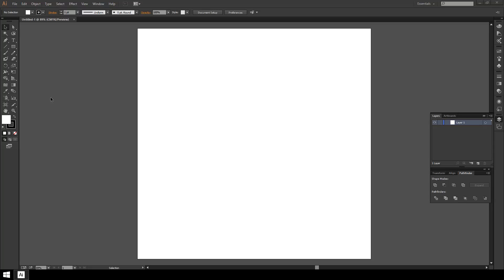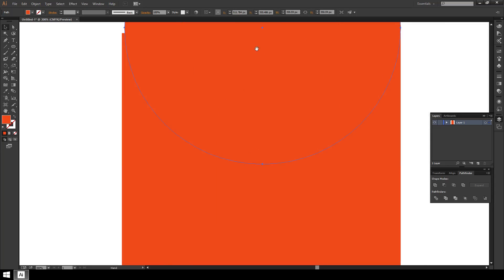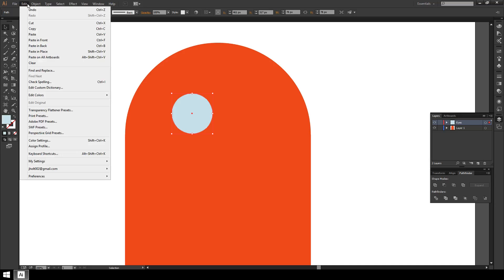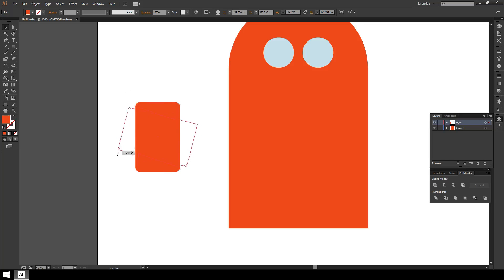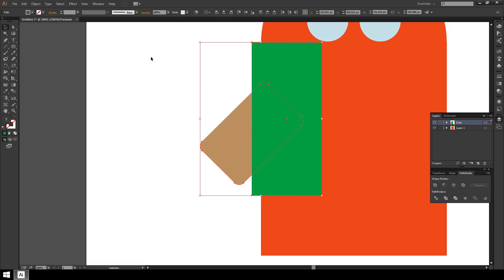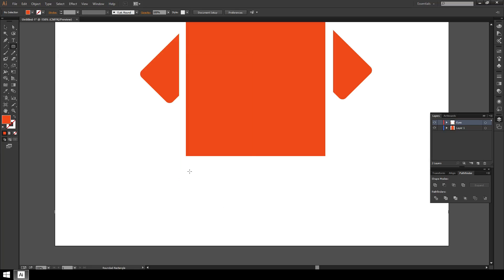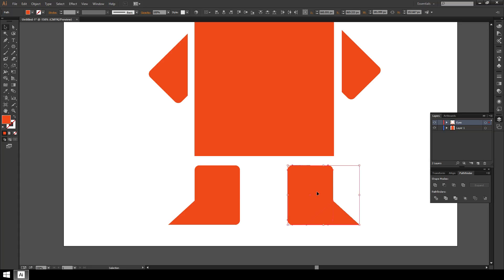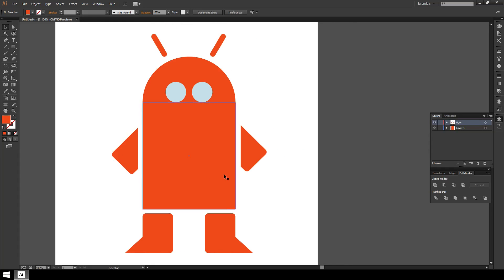Illustrator Tutorial Extra - Robot Made From Basic Shapes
Tutorial demonstrating how to build a simple robot figure using basic shapes and functions within Adobe Illustrator CC.

Watch in full resolution.

For students in ARTS 220.